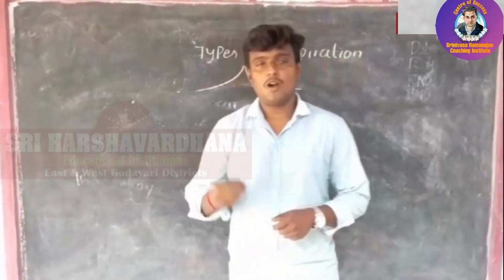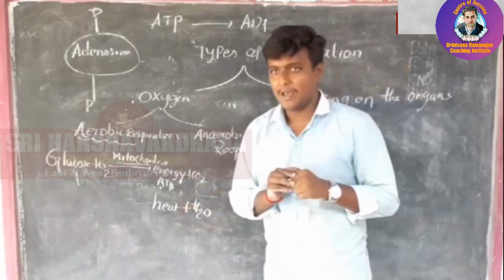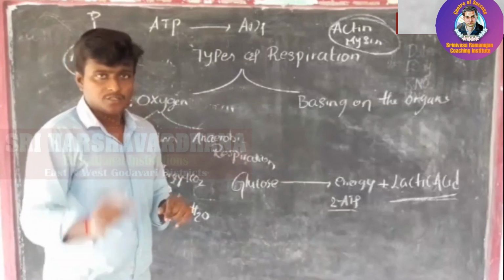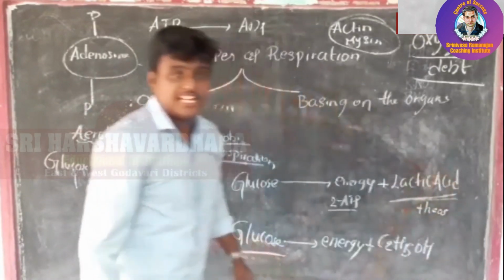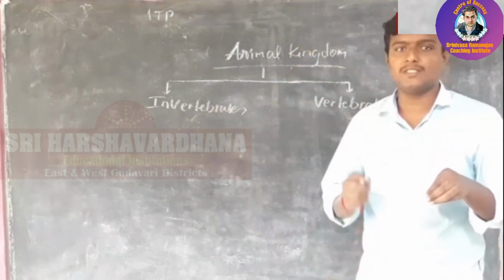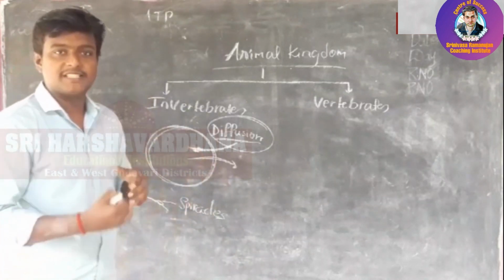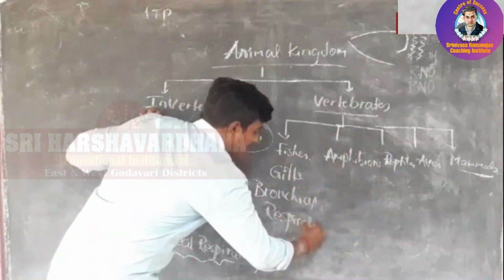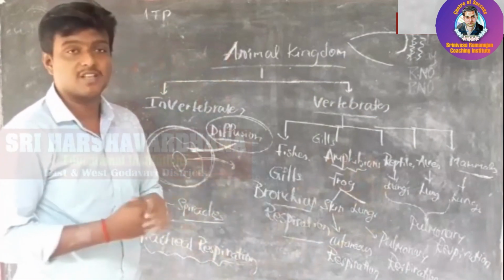class10 //respiration// types of respiration